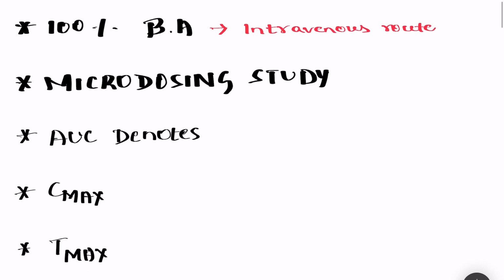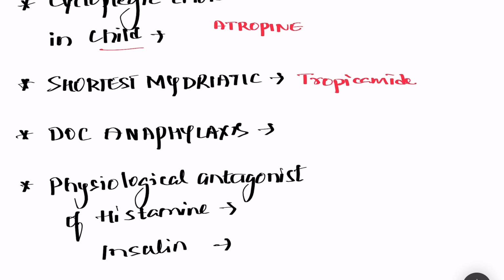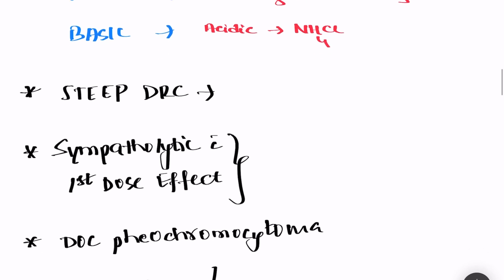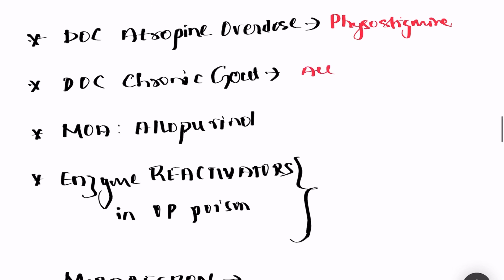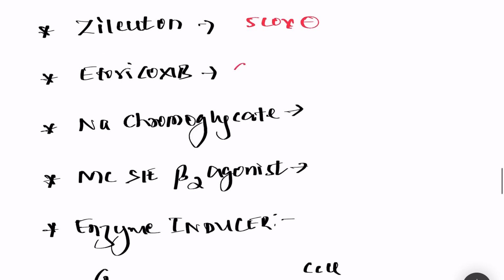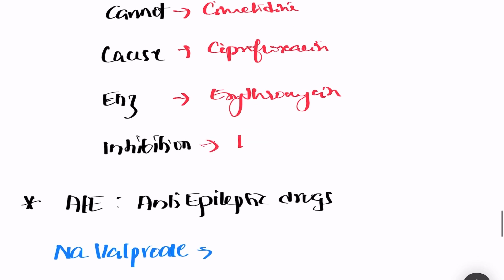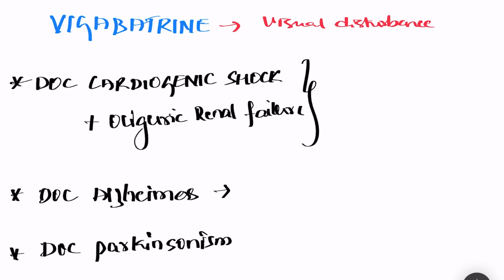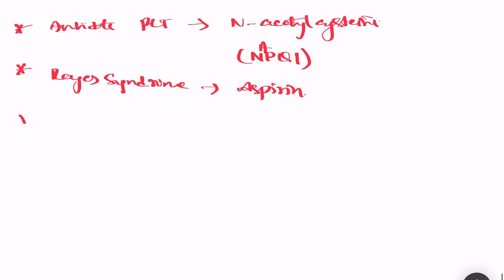Pharmacology One Liners (General Pharmacology, ANS, PNS and CNS) useful for MCQ and Viva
This short video gives the important one liners from general Pharmacology, ANS, PNS and CNS for solving MCQs...

0:00 One Liners in Pharmacology
0:44 Bioavailability AUC, Cmax & Tmax
2:50 Physiological Antagonits
3:50 Weak Acidic & Basic Drug Poisoning Treatment
7:35 Drugs for smoking cessation
9:10 Enzyme Inducers
9:52 Enzyme Inhibitors
10:44 Anti-epileptic Drugs Adverse Effects